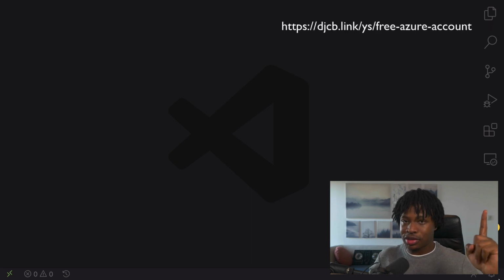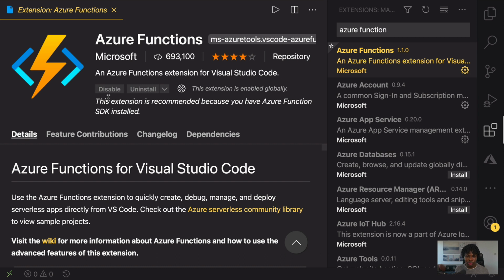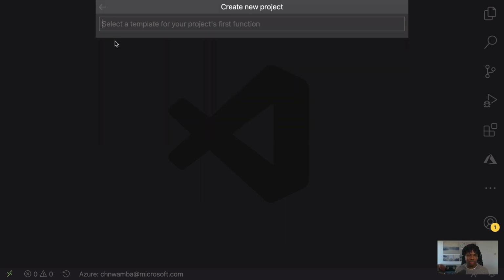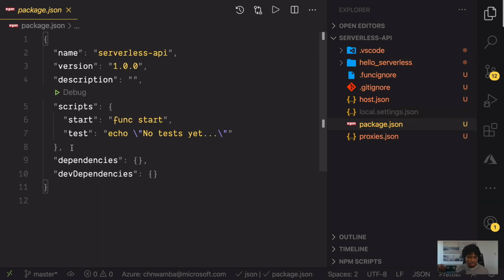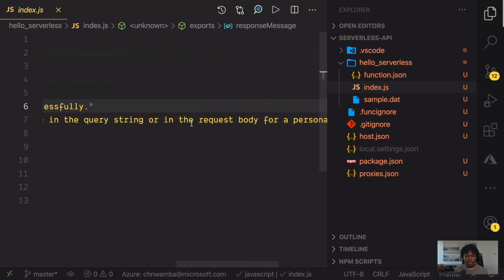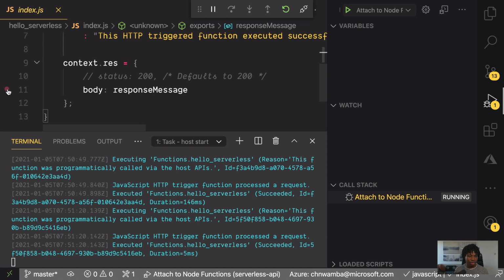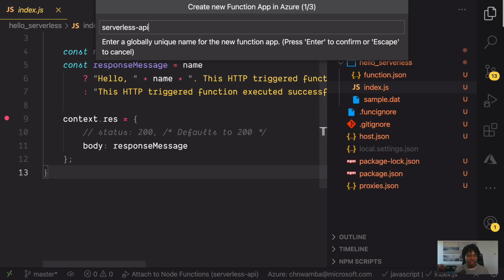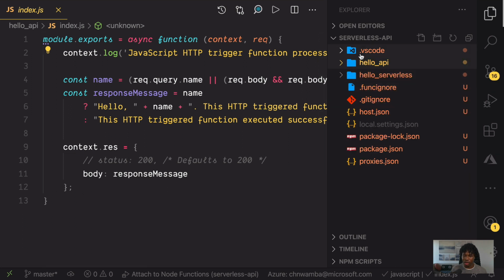Create, Debug and Deploy a Serverless API with VS Code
You actually don't need the browser or command line tools to set up and deploy a Serverless Function. With VS Code you can start from nothing to a deployed and production ready API [Click show more for Table of Contents]

00:00:00 Intro
00:00:10 Prerequisites
00:00:35 Install Function Core Tools
00:02:33 Install VS Code Extension
00:03:37 Sign in to Azure
00:04:34 Create a Function Project
00:07:33 Directory Structure and Walkthrough
00:09:58 Code Walkthrough
00:11:58 Run with VS Code
00:13:52 Debugging
00:15:34 Deploy to Azure
00:18:57 Adding Another Function
00:20:23 Resources and Conclusion